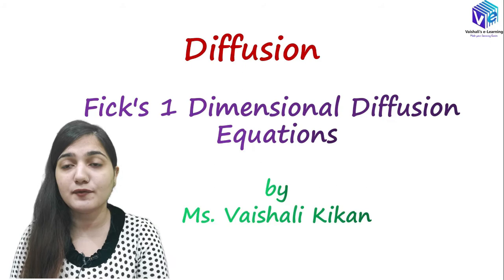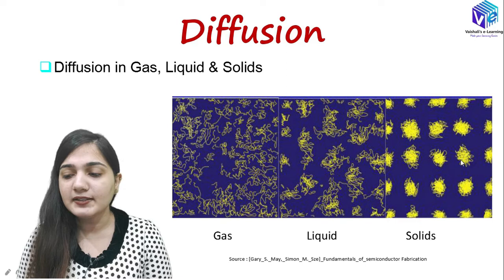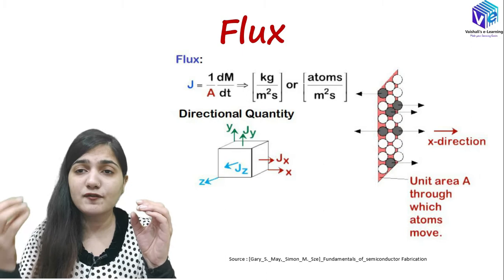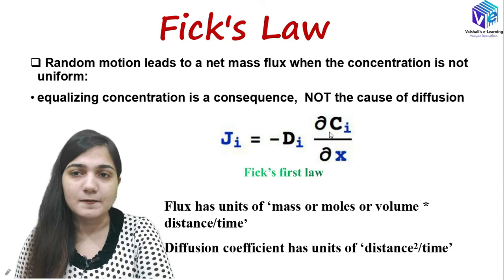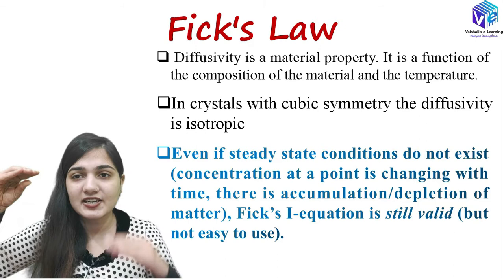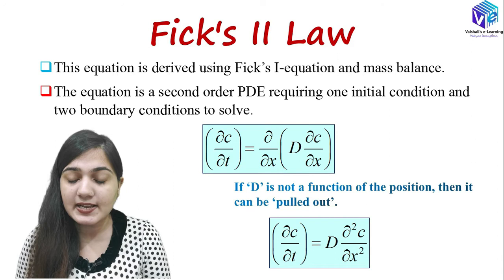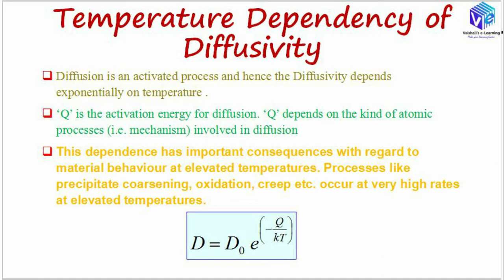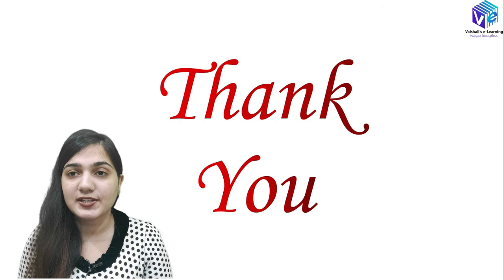Fick's 1 Dimensional Diffusion Equation | IC Fabrication I VLSI Technology I ESE NET